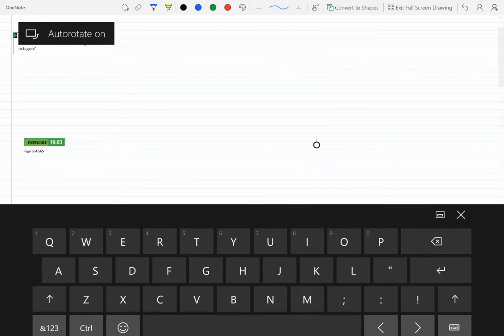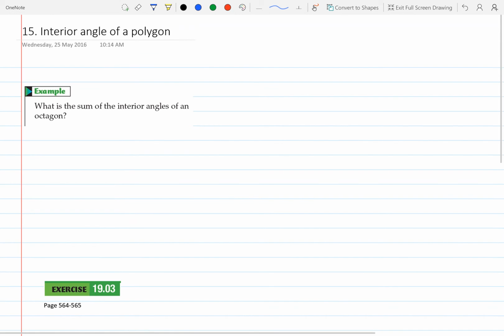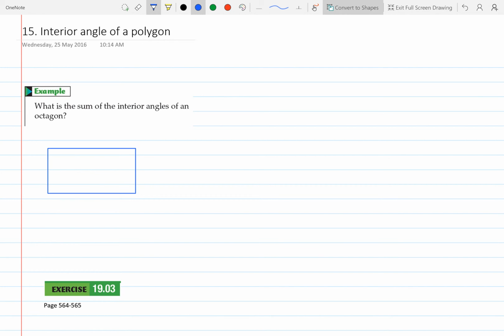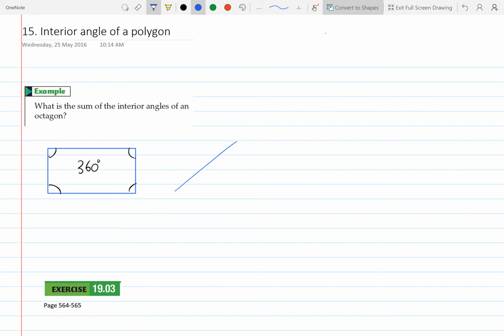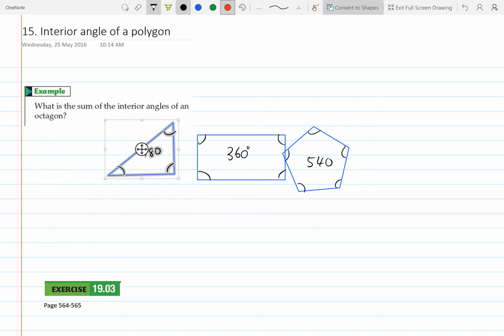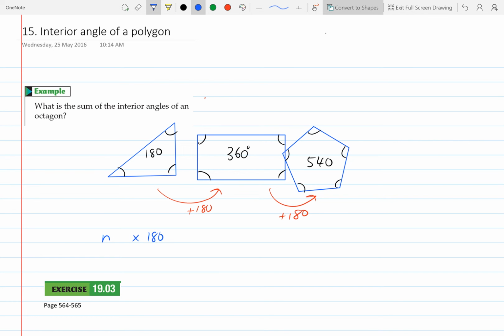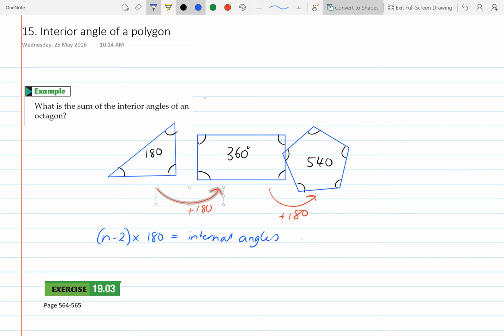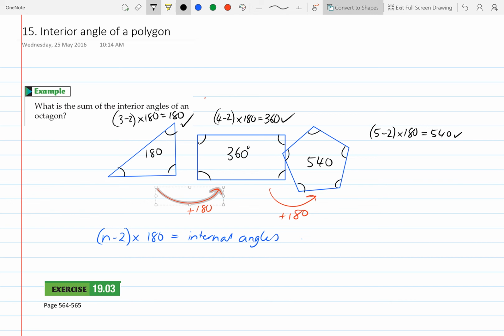Internal angles of a polygon